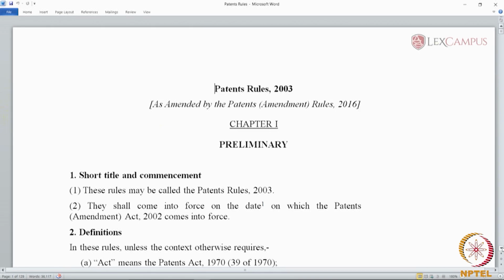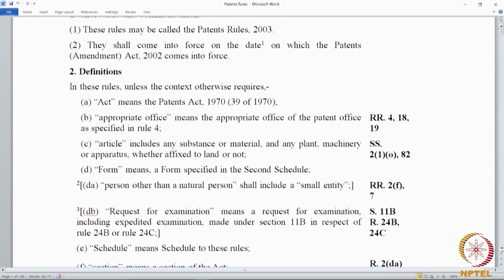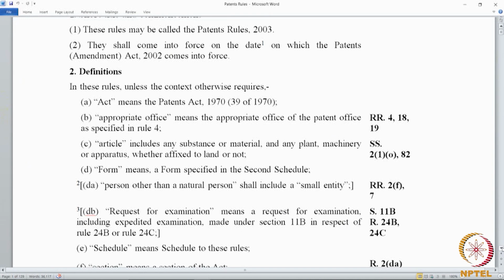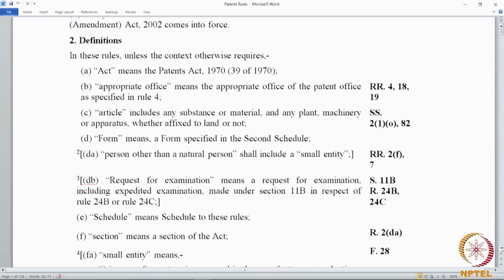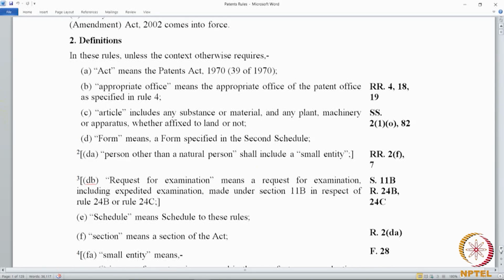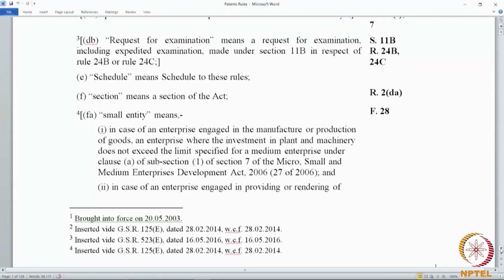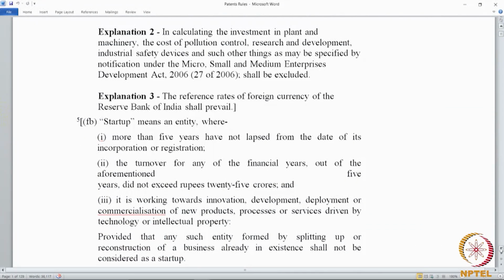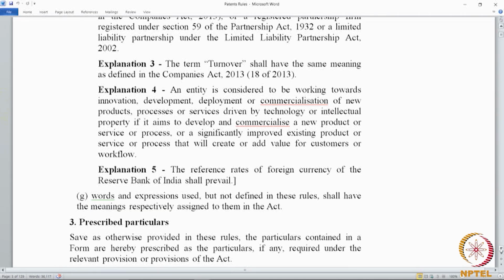Lecture 04 - Preliminary Rules